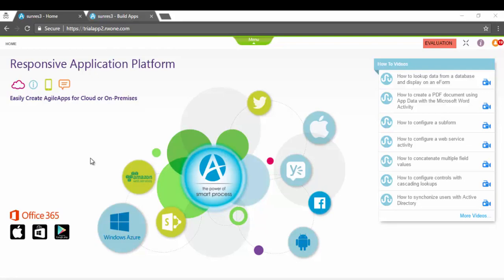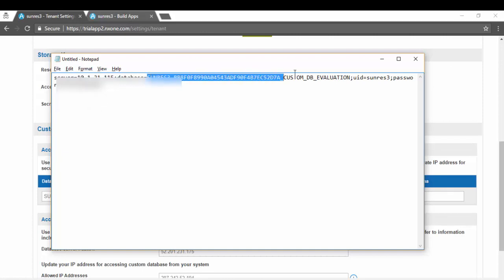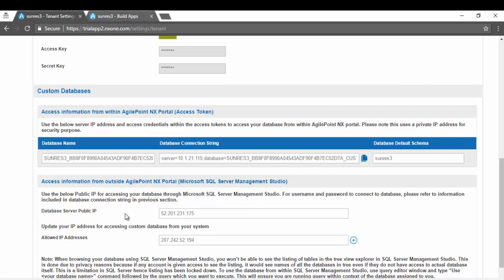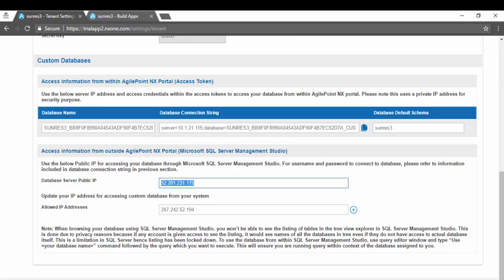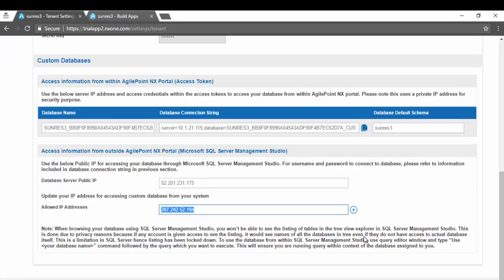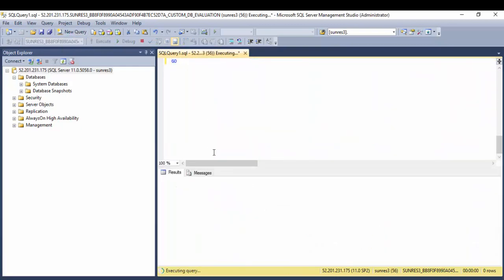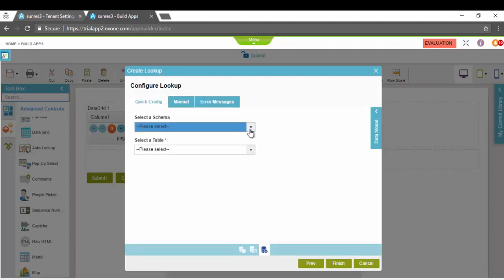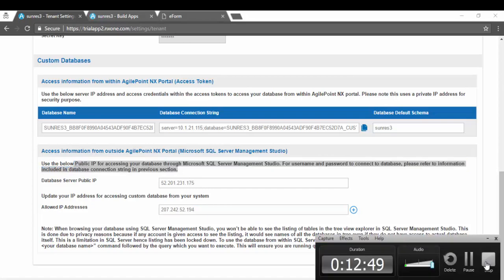HOW TO ACCESS CUSTOM DATABASE IN AGILEPOINT NX ONDEMAND TRIAL